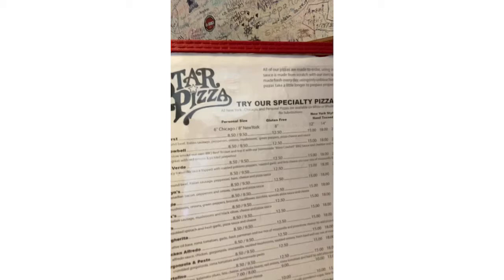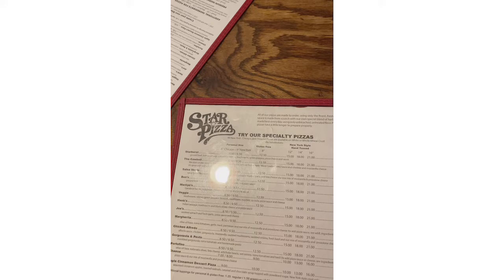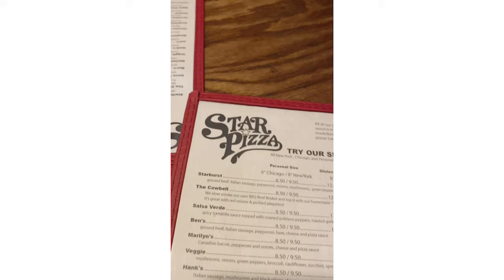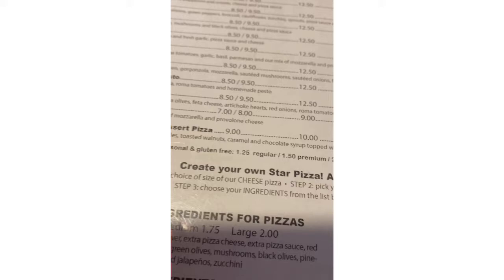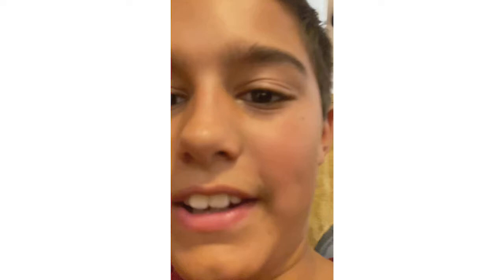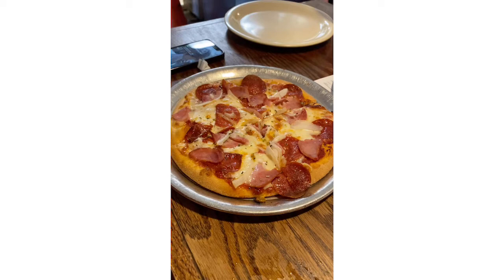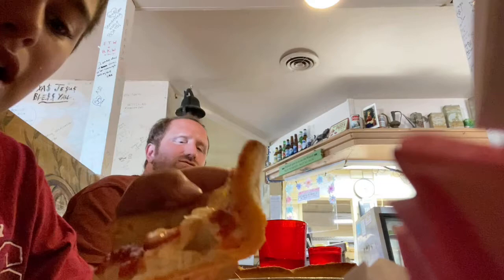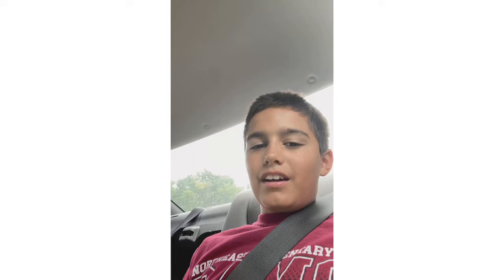This is the best pizza in Houston, Texas.